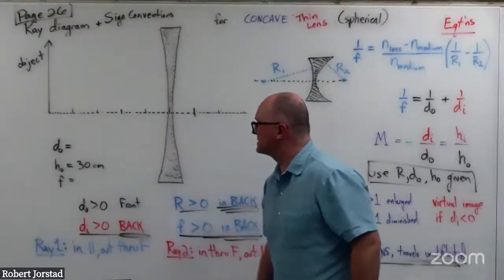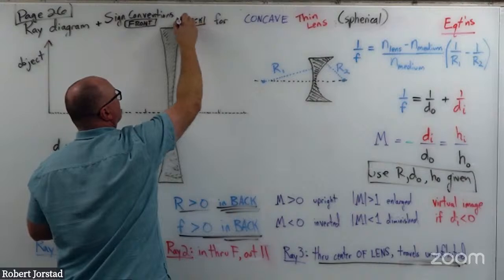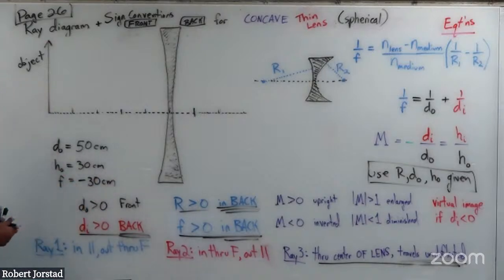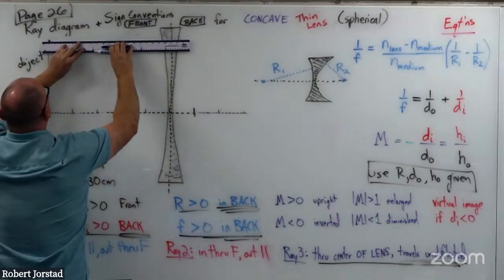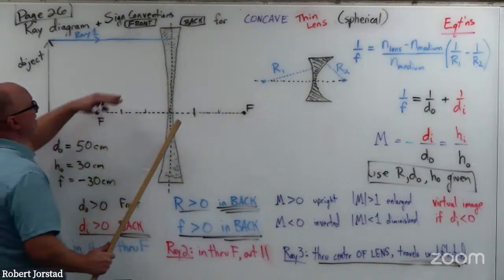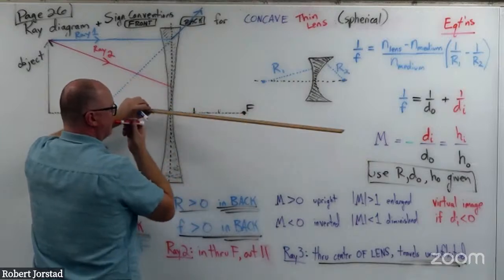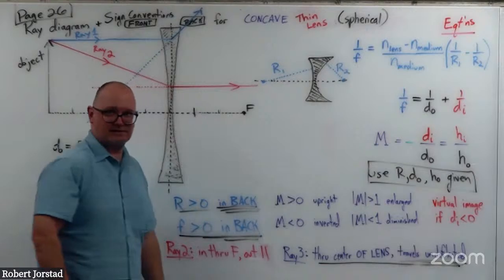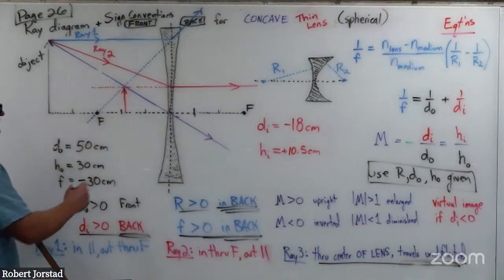Ray Diagram & Sign Conventions for Concave Lens